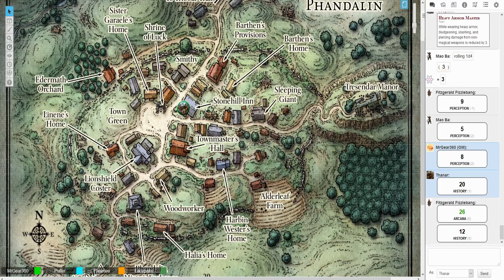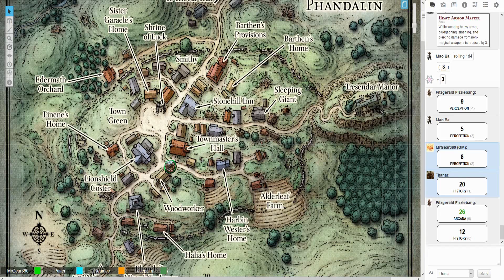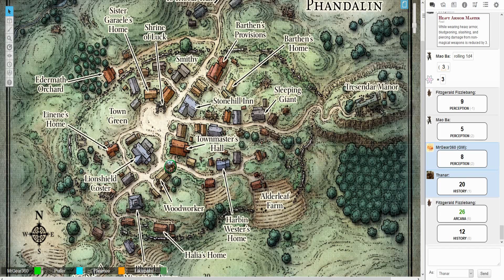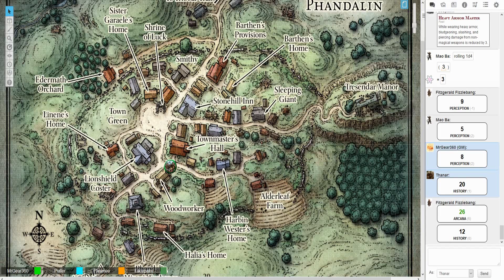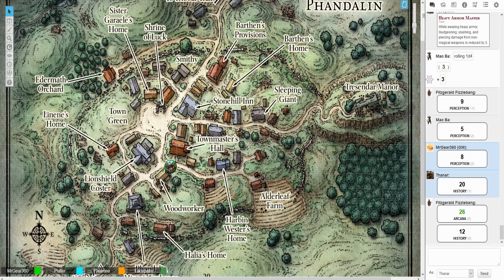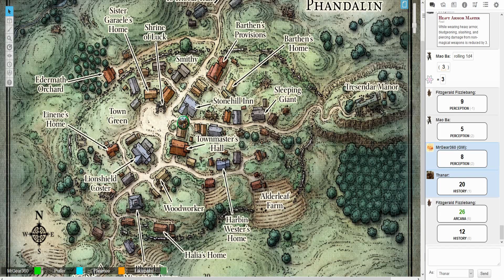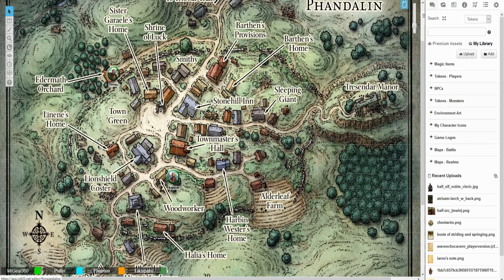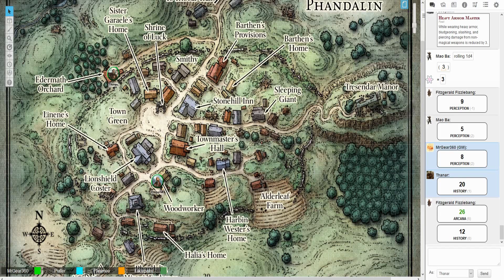Everwatch Rangers: Downtime - Session 12 Part 2 - Dungeons & Dragons, 5th Edition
500 or more years ago, an entire civilization was destroyed by marauding Orc tribes. Dwarves were scattered, Gnomes were driven underground, and a town was lost to flame.
Now, thanks to our heroes, the dark forces seeking that lost civilization have been vanquished, and life may begin anew.

Join Fitzgeralt the Gnomish Wizard, Cyran the Human Warlock, and Thanar the Half-Orc Fighter as they explore the width and breadth of the Forgotten Realms!

Interstitial music:
"Long Road Ahead"
"Lost Time"
"Moorland"
"Nerves"

Title Card Art:
Deep Roads Concept Art - "Dragon Age 2"
"Top of the World" by tnounsy on DeviantArt

Player Token Art:
"Fitzgeralt Fizzlebang" - Eric Belisle for Paizo
"Thanar" - Steve Argyle from Player's Handbook 2 (4e)
"Mao Ba" - Eric Belisle for Paizo
"Cyran" - "Breach" by GerryArthur on DeviantArt